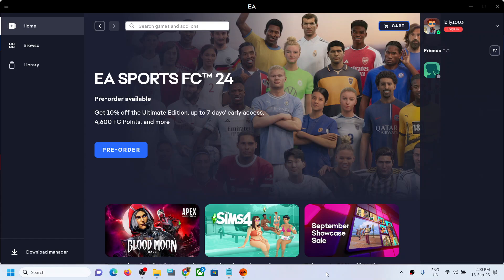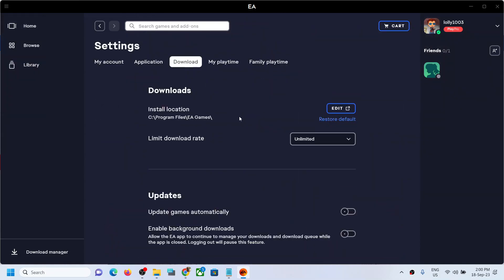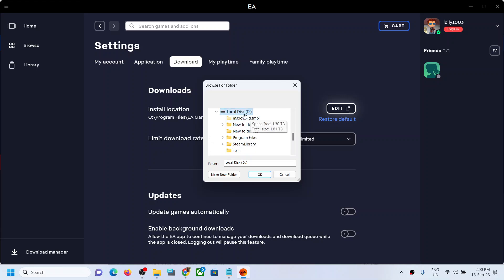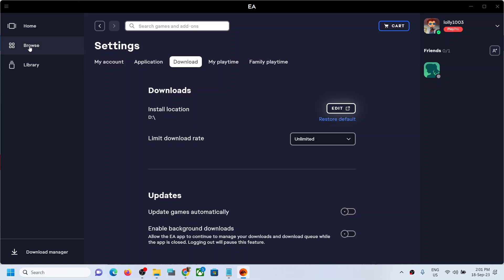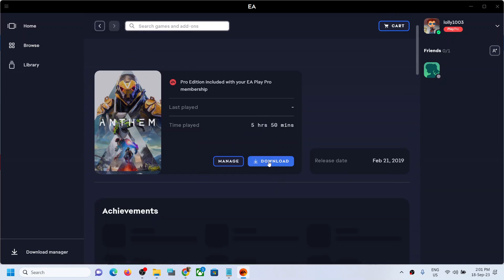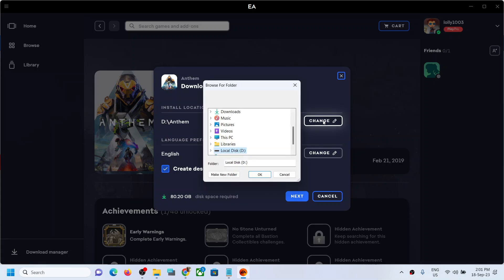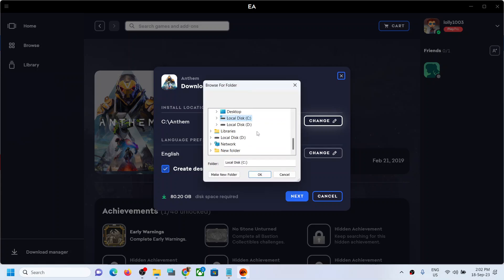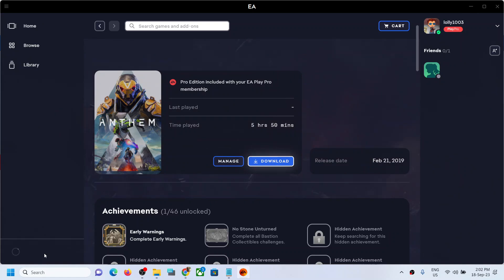How To Change The Game Download/Installation Location In EA App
How To Change Install/Download Location In EA App